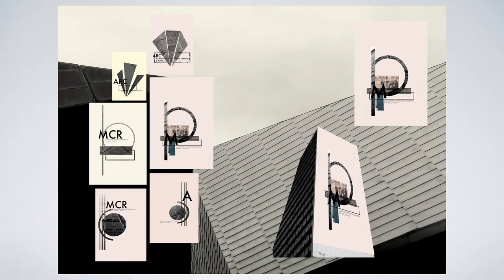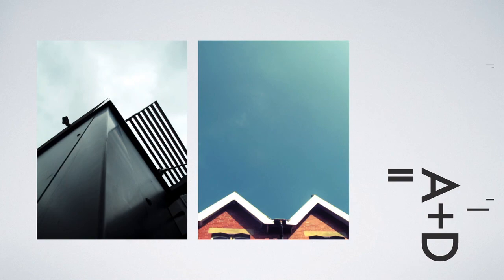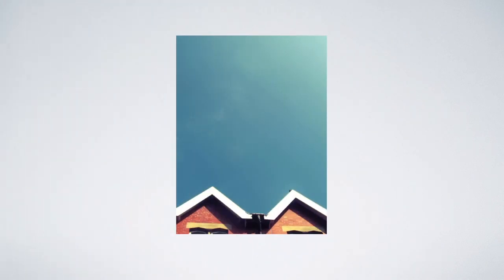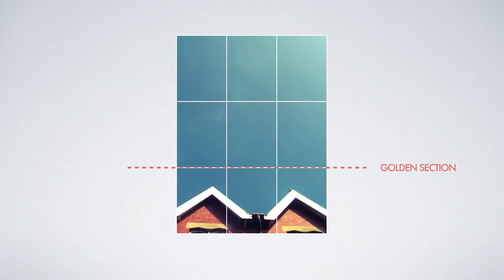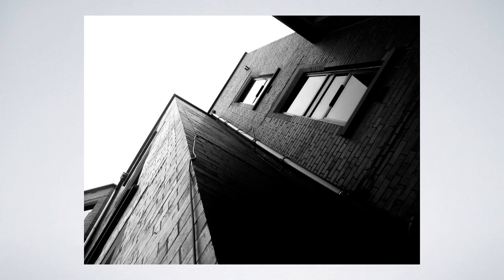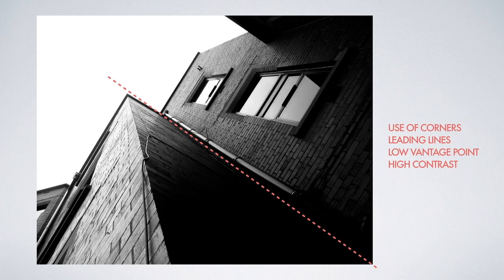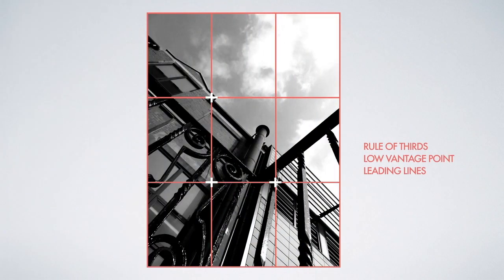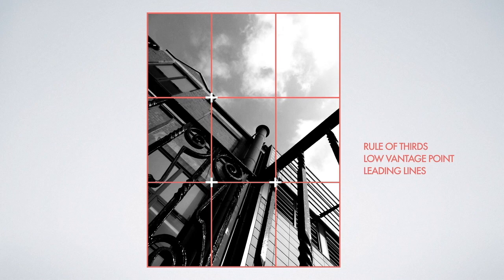An Introduction to photographing architecture, considering the work of Hélène Binet and Lucien Hervé